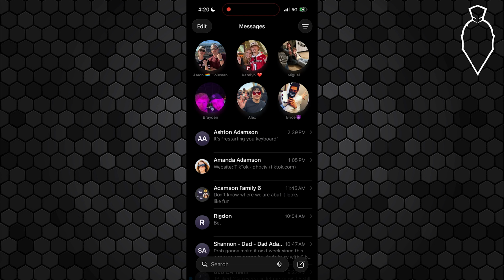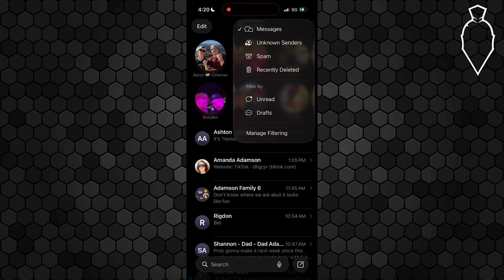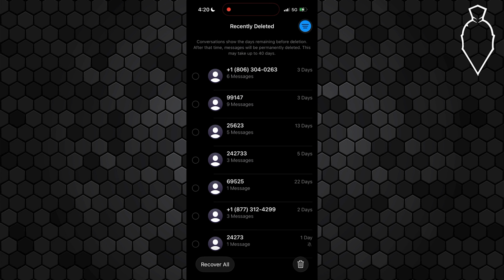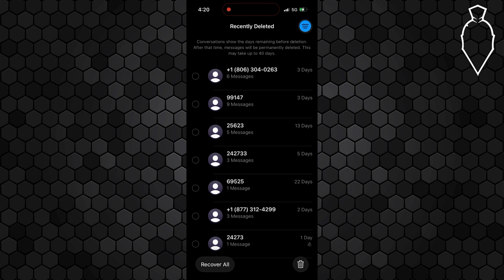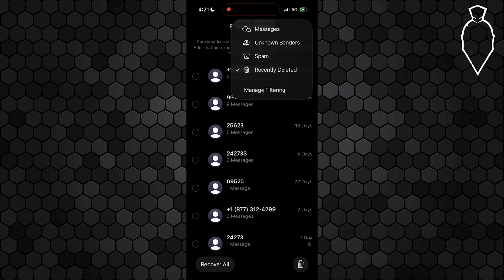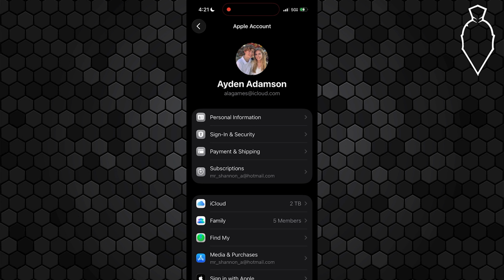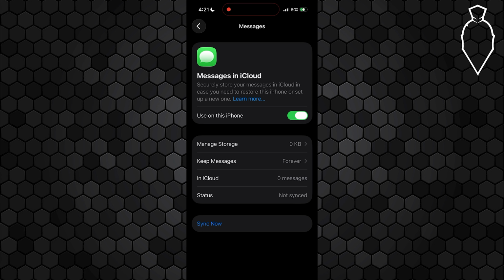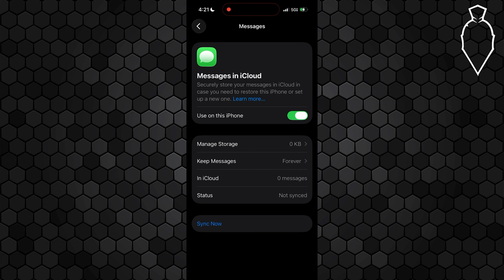How To Retrieve Deleted Text Messages On iPhone 11 - Full Guide